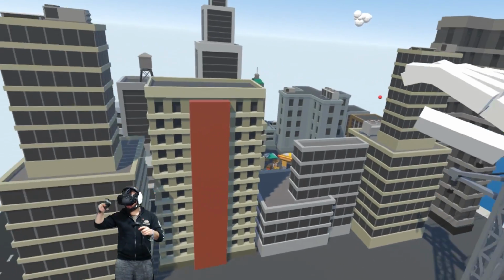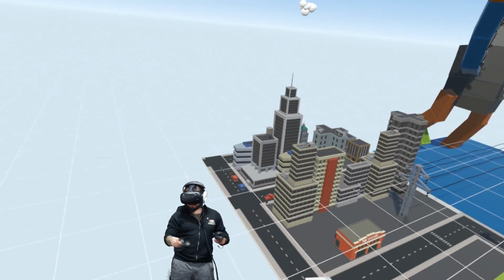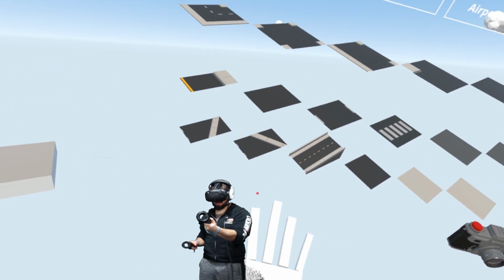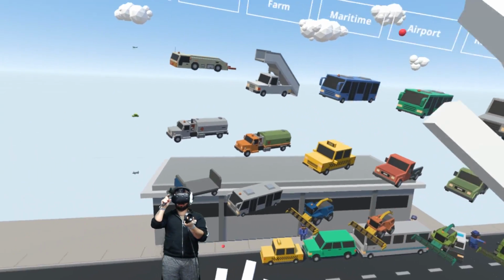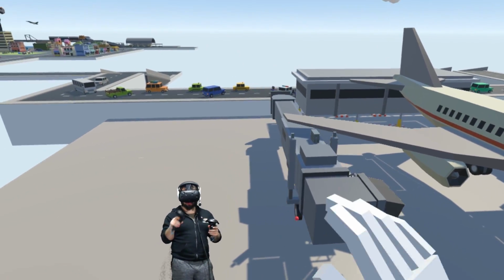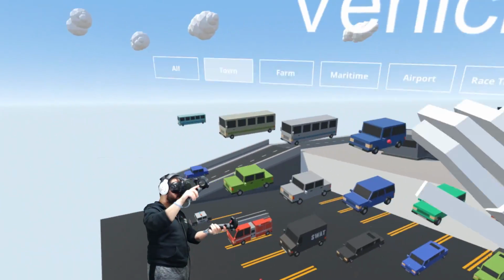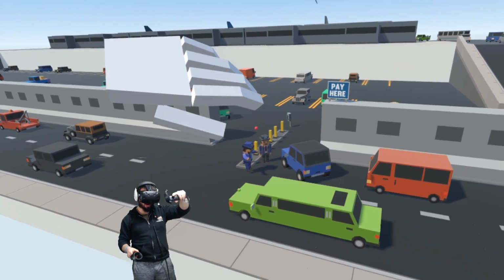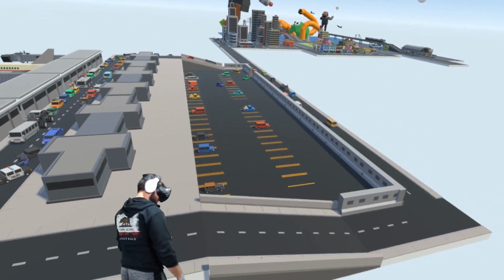BUILDING A TOY MODEL AIRPORT! - Tiny Town VR Gameplay - Tiny Town Better Then Lego? Lego Airplanes!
Welcome to Tiny Town VR Gameplay and this episode we will be building a Toy Model airport! Is Tiny Town better then Lego?! I dunno, but building a lego airport is basically the same as building a toy model airport in tiny town! We also make some awesome toy model Airplanes and lego airplanes!

Tiny Town has really good gameplay because it lets us live out our imagination! We can build a hot wheels track, a lego set, trains, airports, we can have a lego air plane, lego train crash and much more! We can literally do whatever we want with toys and toy models!

Welcome to Tiny Town VR Gameplay! This is my first HTC Vive Gameplay and my first time experiencing VR! The Vive is incredible and Tiny Town was the perfect choice for my first game! Tiny Town VR Gameplay has you build your own cartoon city and in this case, I decided to use my time stopping crime and building an amazing Tiny Town!

Keep in mind that this video of our Tiny Town VR Gameplay and HTC Vive Gameplay is intended to be ! Let's remember that before leaving comments! Let's keep YouTube safe for families and ren, since this is a youtube channel for s!

Want to know more about Tiny Town VR Gameplay on the HTC Vive? Check out the steam Description here:

Tiny Town VR is a casual world-building game in virtual reality, inspired by the nostalgic storytelling power of LEGO and action figures mixed with the excitement of making something original. Build your world, big or small, then fill it with thousands of different objects in this Tiny Town VR Gameplay Video on the HTC Vive. Add characters whose joints can be pushed, pulled and twisted into any pose imaginable, then give them a voice with custom speech bubbles. Make something funny. Make something powerful. Make something your own in this Tiny Town VR Gameplay Video on the HTC Vive!

Thanks for checking out my Tiny Town VR Gameplay! Today was a blast building a lego airport or Toy Model Airport! I honestly feel like Tiny Town is the best game on the market right now and I'm super happy to be able to build whatever I want in it like a lego airplanes, toy model hot wheels sets, racing cars, train crashes and whatever we feel like! Thanks again for watching!